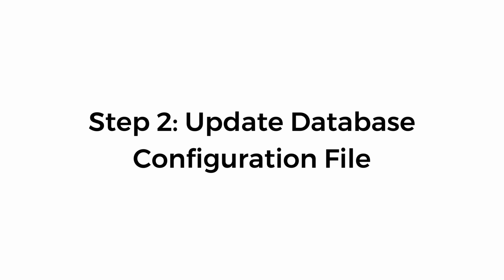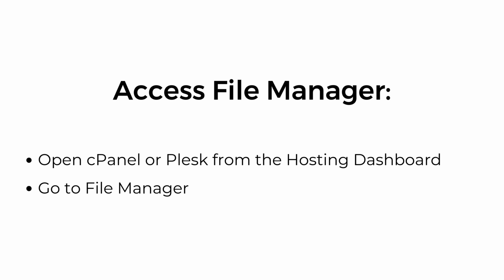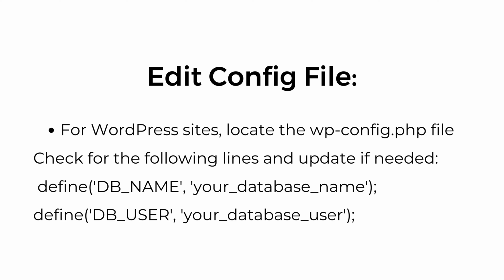How to Fix GoDaddy Could Not Connect to Database Error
In this video, we’ll walk you through the steps to fix the "GoDaddy Could Not Connect to Database" error, a common issue for many website owners.

00:00 Introduction
00:15 Step 1: Check Database Credentials
00:37 Step 2: Update Database Configuration File
00:40 Access File Manager:
00:47 Edit Config File:
01:11 Step 3: Check Database Server Status
01:24 Step 4: Repair the Database
01:35 Step 6: Check for Plugin or Theme Conflicts (WordPress Only)
01:50 Step 7: Contact GoDaddy Support